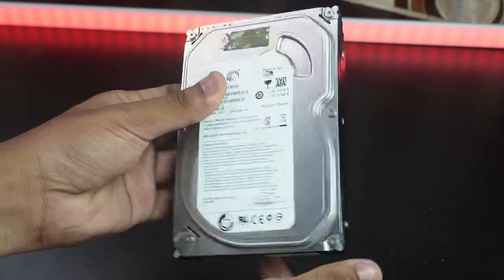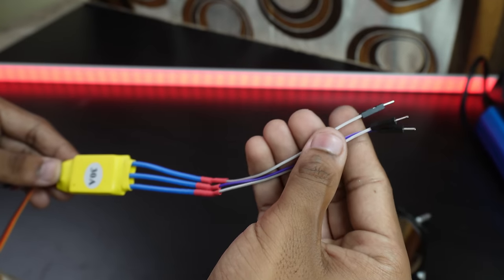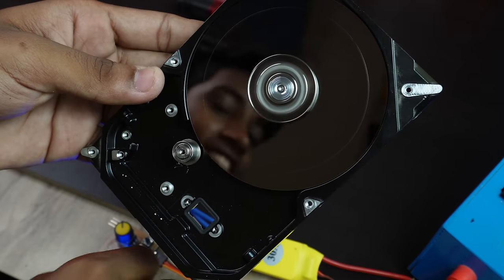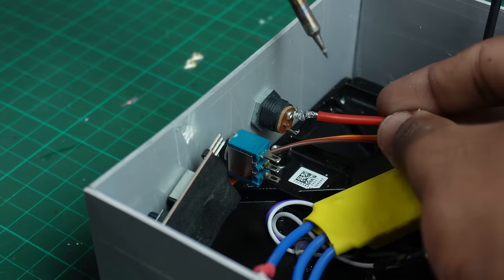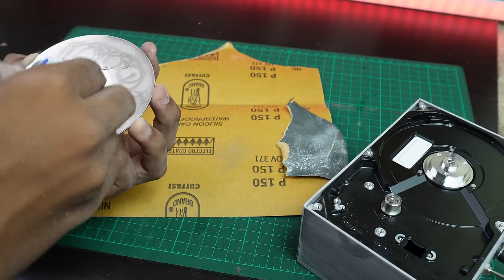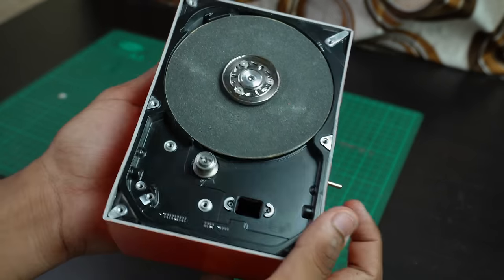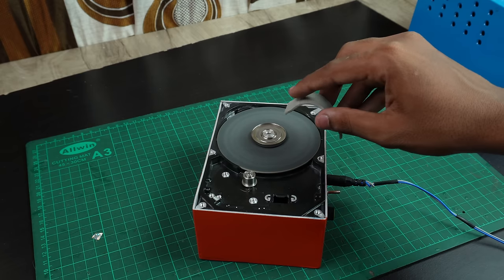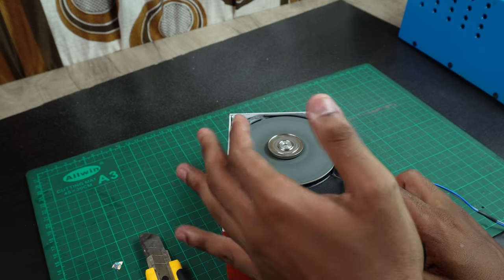How To Make Mini Sander Machine Using HDD | Telugu Experiments | Grinding Machine With HardDisK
How to make mini sender machine using HDD | Telugu Experiments | Grinding Machine With HardDisK

                                                                           Materials